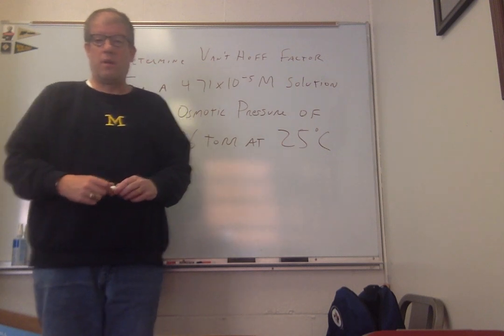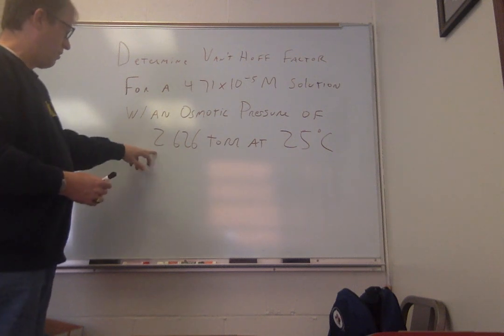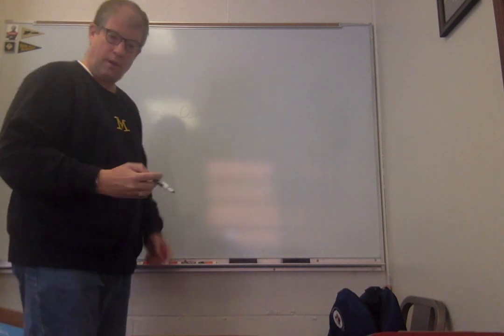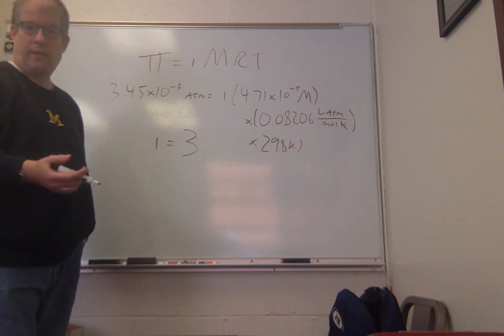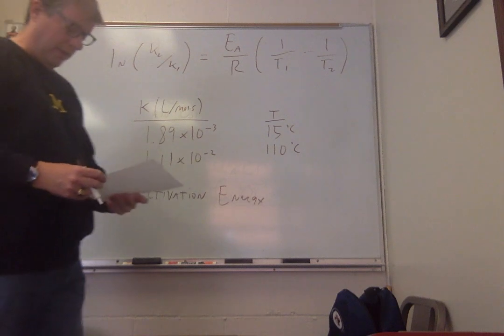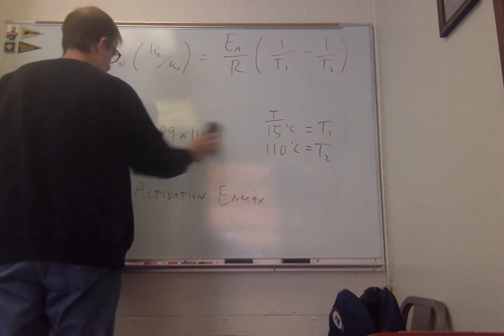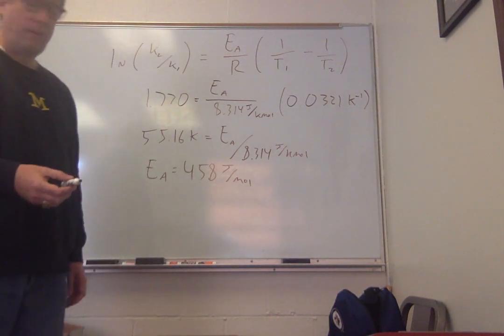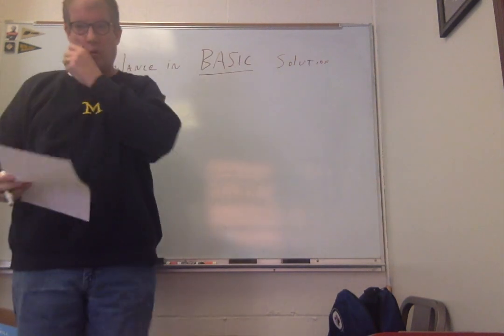CHEM 1515 Fall 2021 Final Exam Review Video